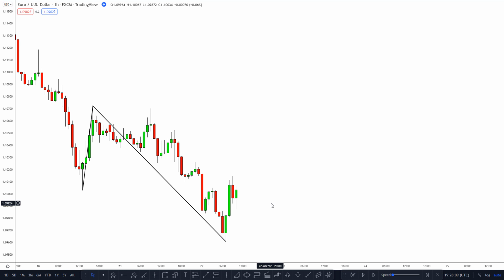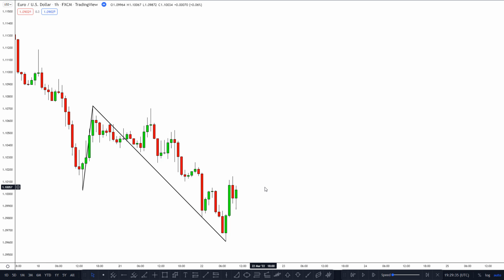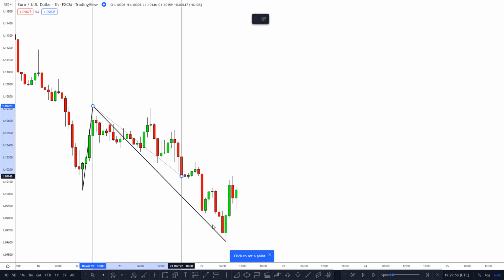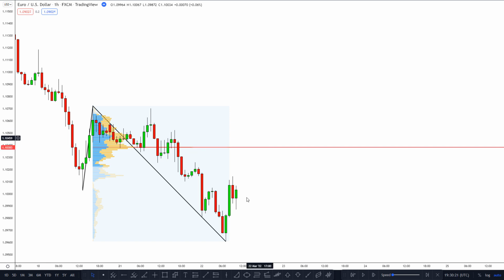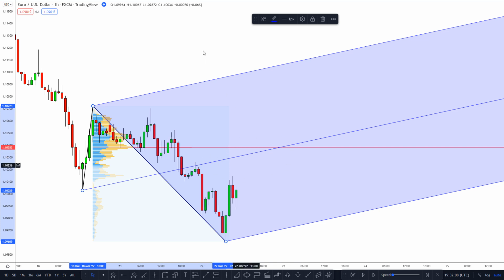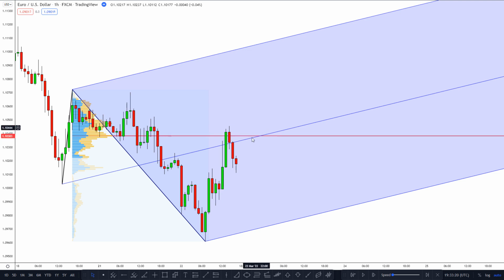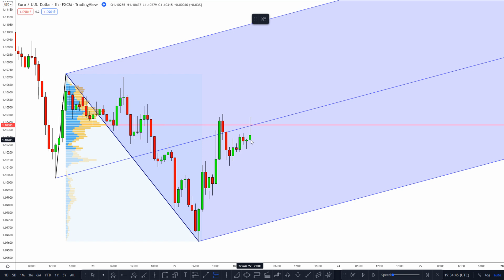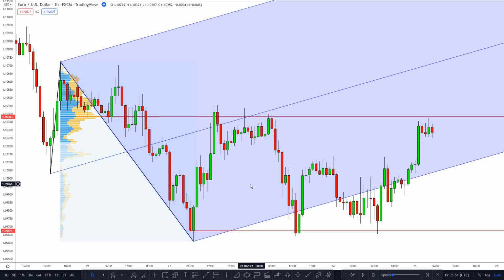Catching a Pullback Using the Volume Profile and the Andrews Pitchfork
This is a video about volume profile trading, Andrews pitchfork and advanced price action analysis.

In this video, I make an advanced price action analysis of the EUR/USD one-hour chart using two main tools: The volume profile and the Andrews pitchfork. Using a volume profile trading strategy is a different way of approaching the markets using the concept of volume. Volume trading is most commonly done using the vertical histogram that shows volume in terms of time. The volume profile analysis shows volume in terms of space or price level through a horizontal histogram. Both the volume histogram and the volume profile are two of the best volume trading indicators in tradingview because they are devoid of lag. There is no averaging going on, which makes these indicators a little more reliable. Trading the volume profile and the volume histogram has a few nuances that can be interesting to every trader. The advanced volume analysis in trading will be available in the new flagship Fractal Flow course that will be released by the end of the year along with many other trading tools as well.
The other tool used in this video is the notorious Andrews Pitchfork. Andrews Pitchfork trading is yet another example of advanced price action strategy. Some say it is a super advanced price action concept since it has simple foundations, but a very detailed and complicated application in many instances. Advanced price action strategies will always be formed by techniques that are devoid of lag. This can also be considered an Andrews Pitchfork course in many ways.
 In this video, you’ll notice that the combination of the volume profile tool and the Andrews pitchfork can complement the idea of supply and demand trading in a nice way. Advanced price action patterns are always about combining several different tools that do not have lag. Most tools in standard technical analysis have the problem of lag, which makes them extremely unreliable. Not all Andrews pitchfork trading strategies are created equal though. There is a whole theoretical scope that needs to be understood before using such technique. All this information can only be found here in the Fractal Flow – Pro Trading Strategies YouTube channel. Enjoy!